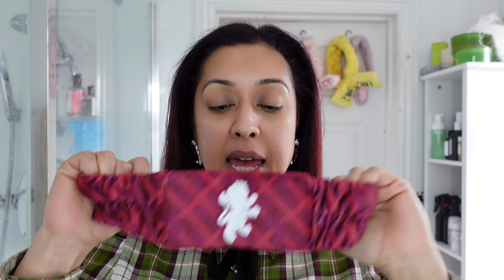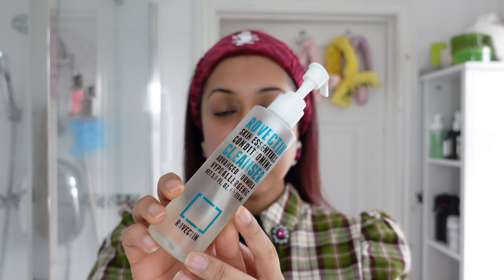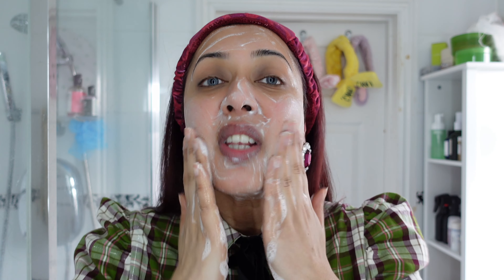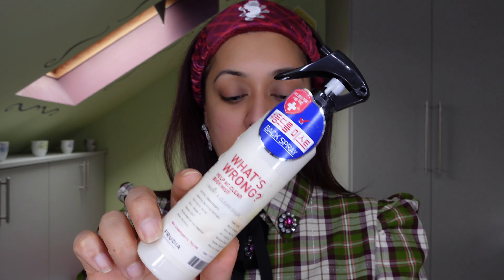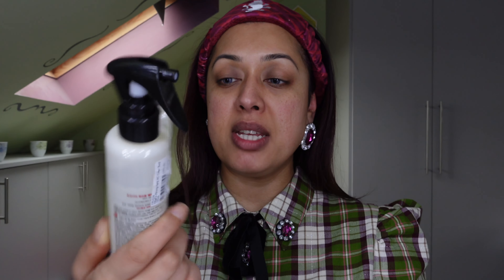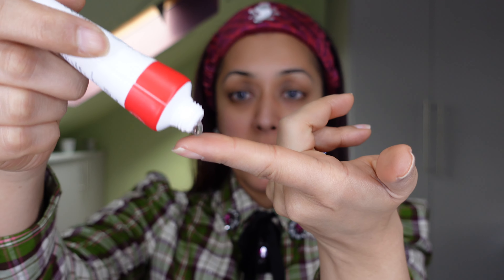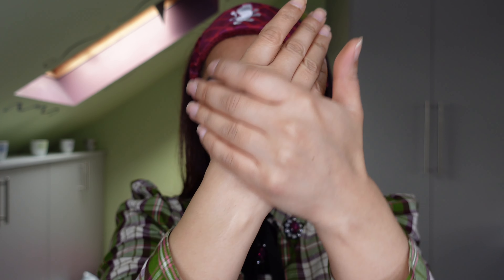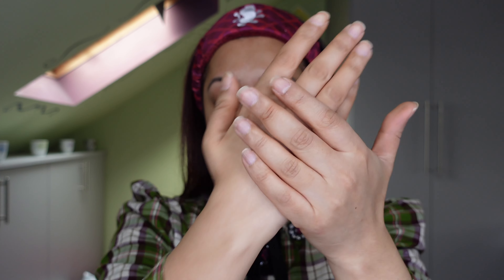QUICK Acne Spot Skincare Routine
I have put together a little skincare routine for all the people out there that suffer from acne and spot related breakouts which can not only damage the skins barrier, but also make the skin look dull, lifeless and affect confidence. I hope this helps!

I am a YesStyle Influencer